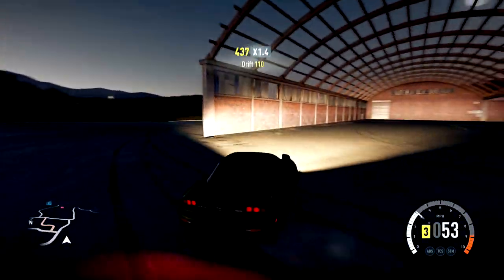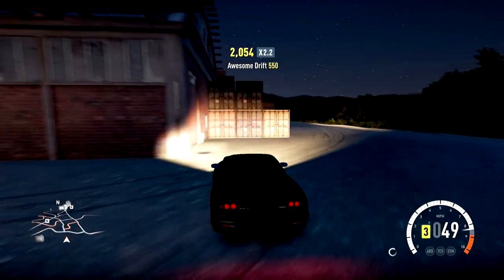Forza Horizon 2 | Build It, Drift It, Kill It - Mazda FD3S RX-7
SONG WAS "Stay" BY Part Native ft. Sarah Lentz